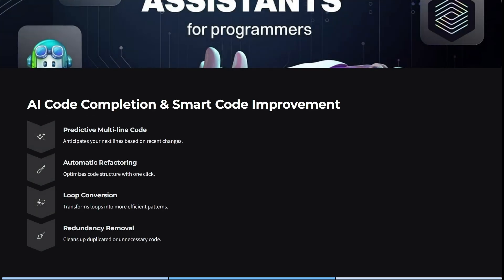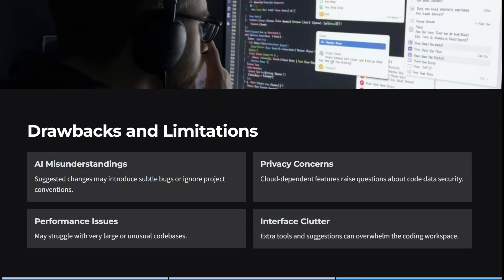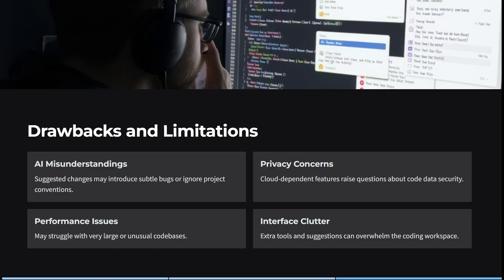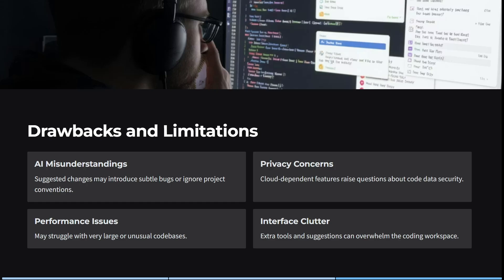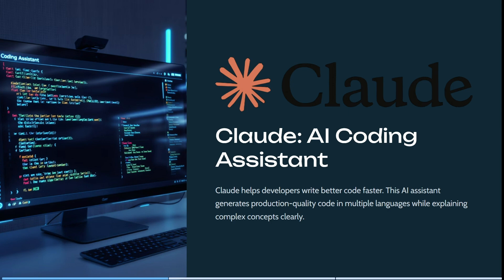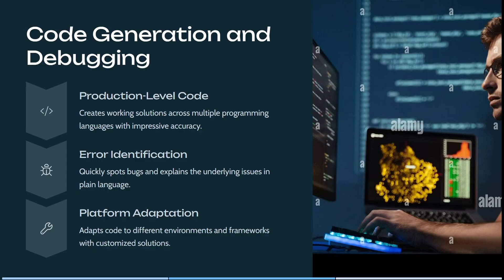Cursor AI vs Claude | Which is the Best for AI Coding in 2025?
In this video, Cursor AI vs Claude, we compare two AI tools designed to improve coding productivity in different ways. Cursor AI specializes in smart code autocompletion, debugging, and documentation within popular IDEs, whereas Claude, developed by Anthropic, is a more general AI assistant capable of code generation, natural language understanding, and complex problem-solving.

Explore features including AI accuracy, task versatility, integration options, and user interface. We show practical examples of coding assistance, from simple function generation to multi-step debugging with both AI tools.

Discover which AI assistant suits your coding style and needs best—whether you want Cursor AI’s specialized IDE support or Claude’s broad intelligence for coding and beyond. Elevate your programming workflow with the right AI partner!